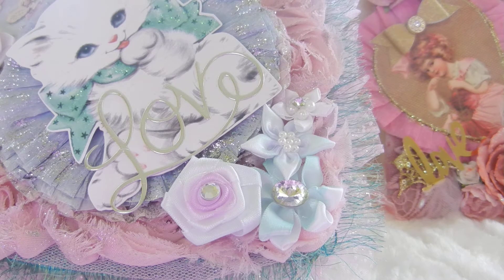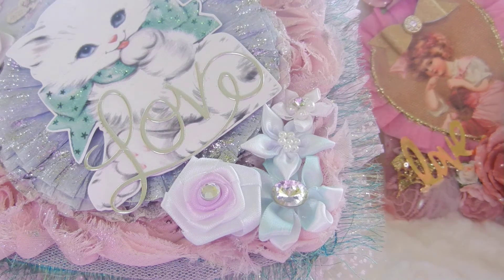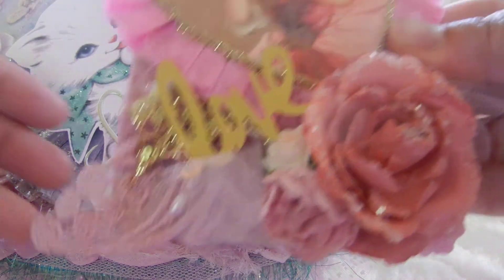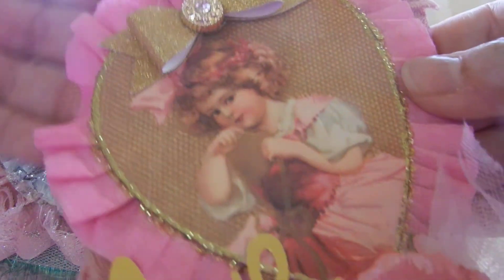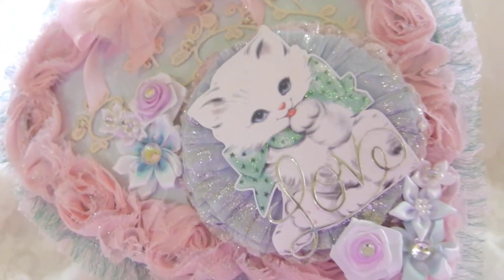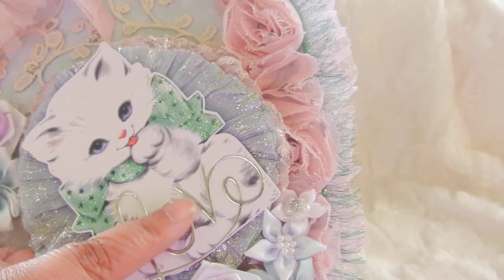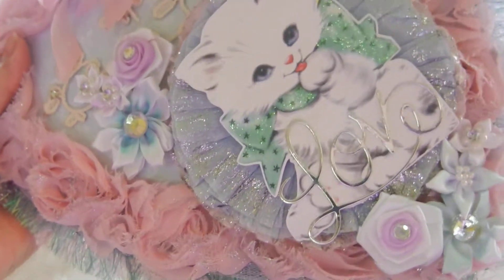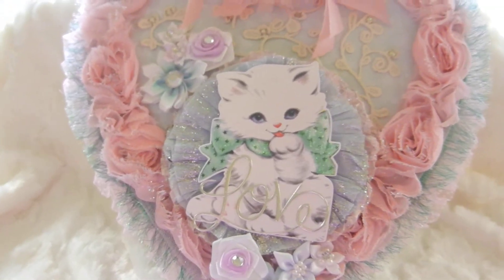crafty me valentines tag swap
Latest Valentine project swap with Carmen